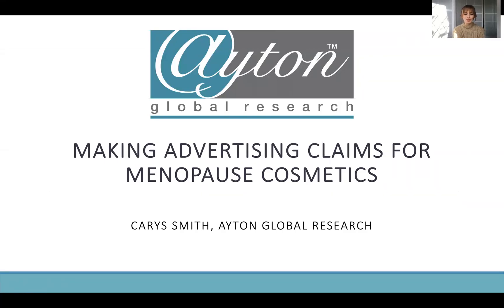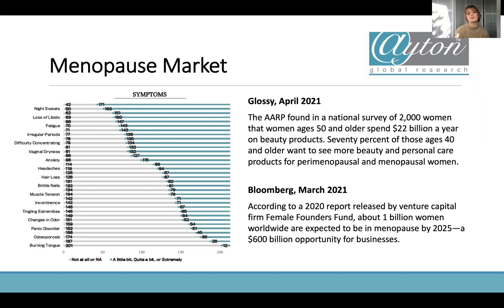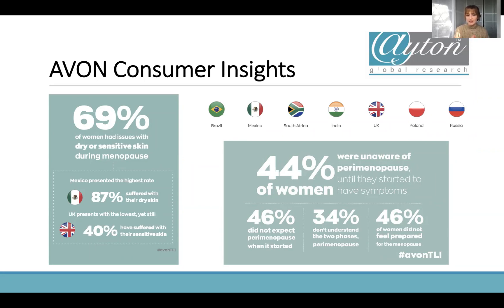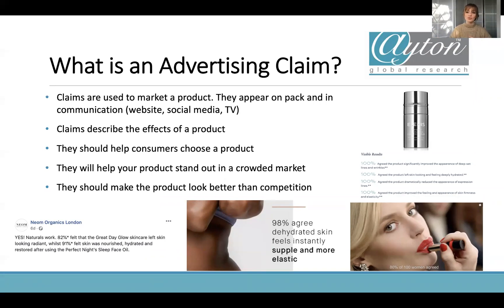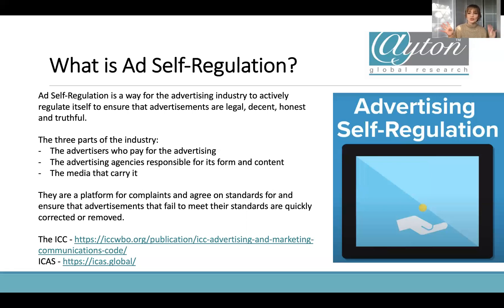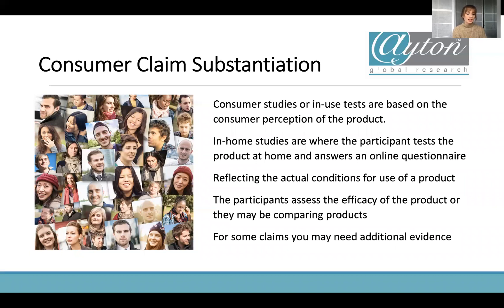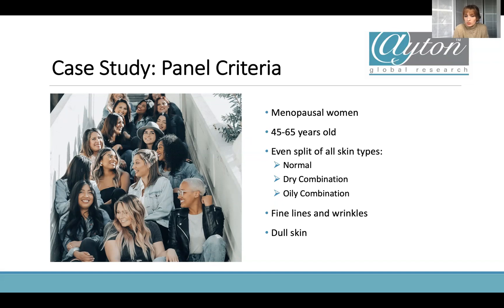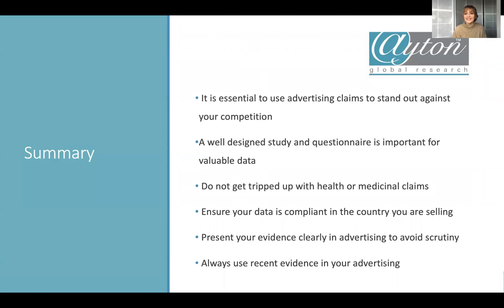Making Advertising Claims for Menopause Cosmetics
Approximately 13 million women in the UK are currently going through the menopause, but until recently, the beauty industry has been failing to cater to this audience. With limited products – women in this stage of life have been left feeling invisible. Until now, the wider beauty industry seems to have favoured an anti-ageing approach to skincare, but we are now looking at changes attributed specifically to the menopause. What kinds of claims can you make about these products to stand out?

Hosted by Carys Smith from Ayton Global Research, this webinar looks at how to gain evidence to substantiate menopause claims for cosmetic products whilst staying compliant with advertising standards and legislation. You will learn:

• Overview of the Menopause Cosmetics Industry
• Global Regulations for Advertising
• Claim Substantiation Methods
• Study Design and Methodology
• Successful Marketing Claims
• Sharing Case Studies